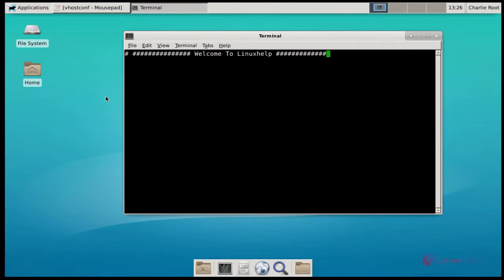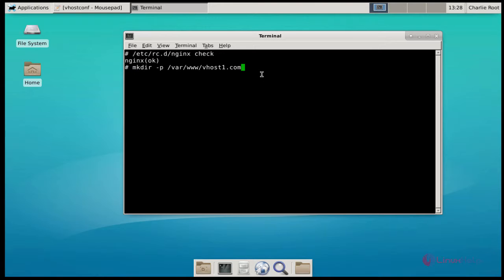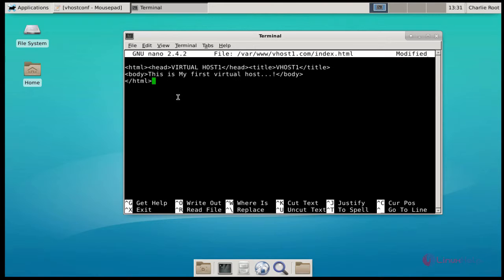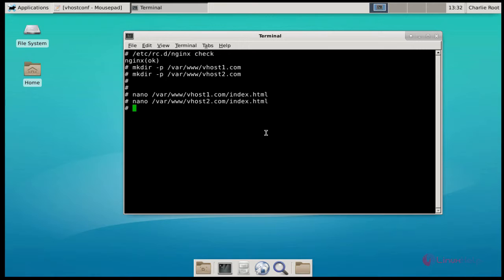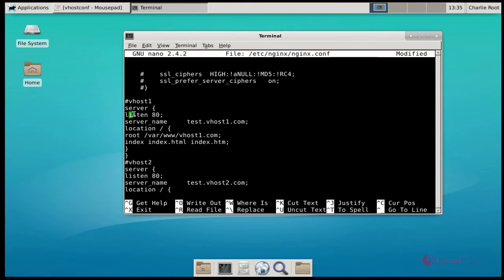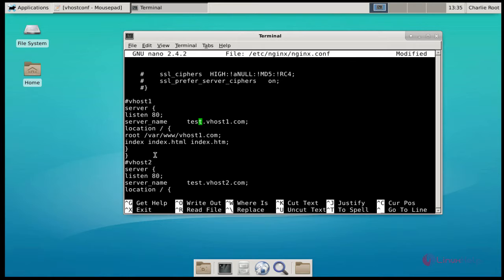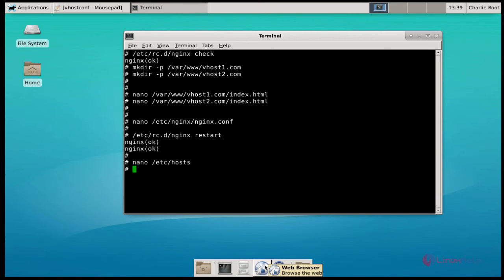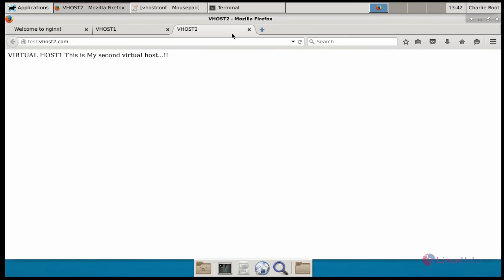How to Configure Nginx Virtual-host in OpenBSD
This video explains the configuration of Ngnix Virtual-host - Virtual hosting is a method to run more than one website on a single or a set of servers.